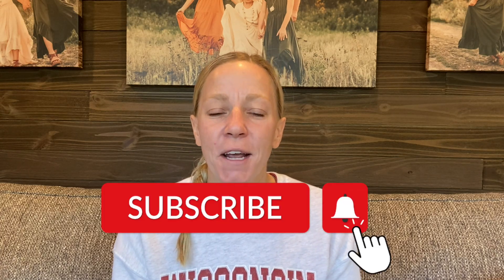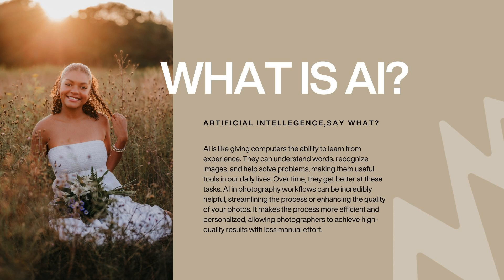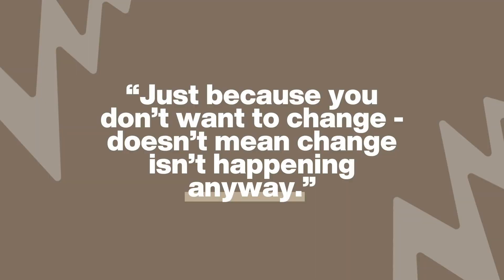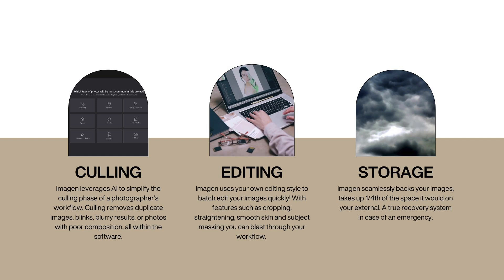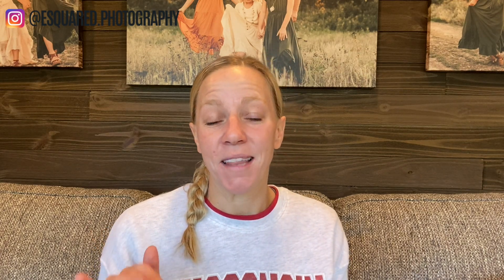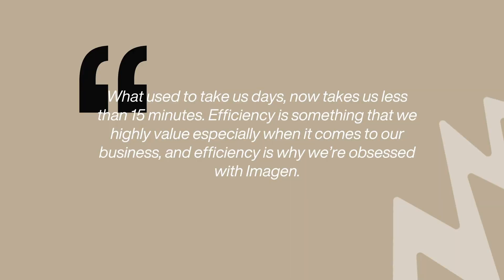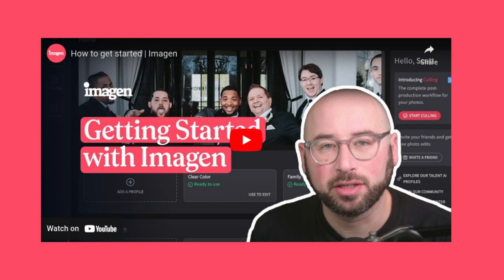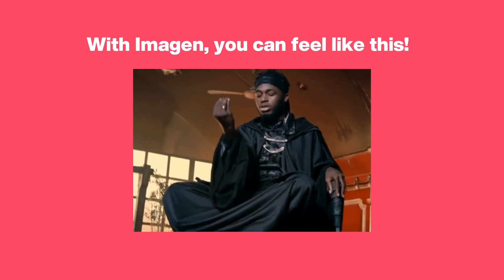The Fastest way to Edit your photos Imagen AI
Are you tired of spending hours editing photos? In this video, we’re introducing you to Imagen AI, the game-changing AI-powered photo editing software designed specifically for photographers. Whether you're shooting weddings, portraits, or family sessions, Imagen AI can help you save time, streamline your workflow, and ensure consistent, high-quality edits across all your photos.
What You’ll Learn:
What is Imagen AI: A quick overview of how this AI-driven software works.
Key Benefits: Learn how it helps photographers edit faster, maintain consistency, and improve overall client satisfaction.
How to Use It: Simple steps to get started and how it can fit into your workflow.
Time-Saving Tips: Discover how Imagen AI can reduce editing time while delivering professional results.
If you’re ready to take your editing to the next level and free up more time for shooting or growing your business, this video is for you!